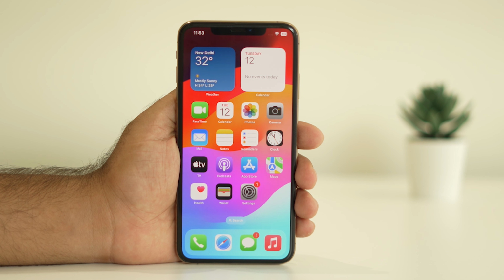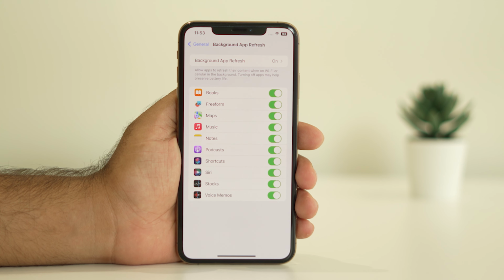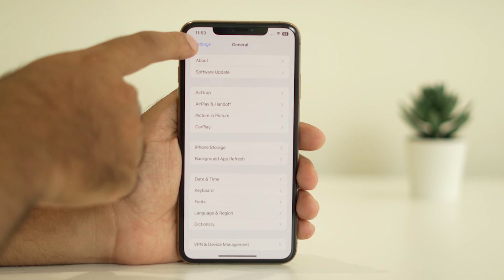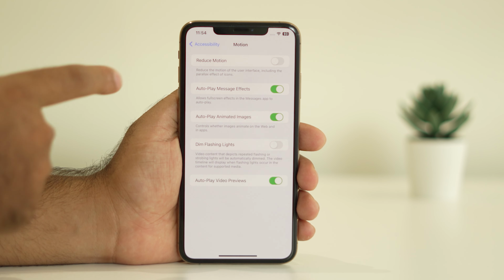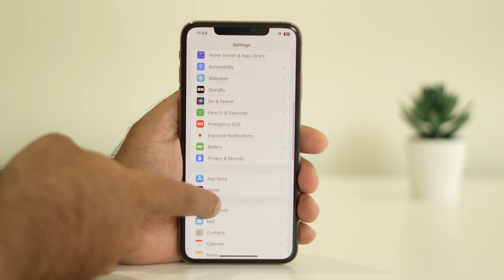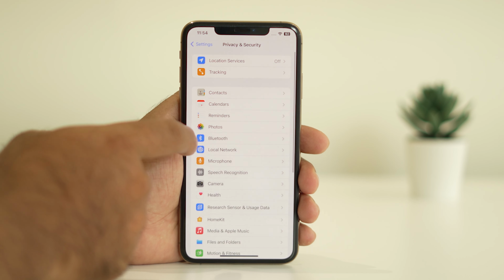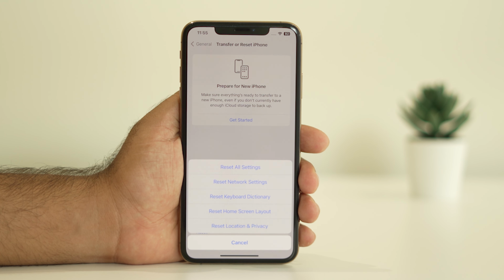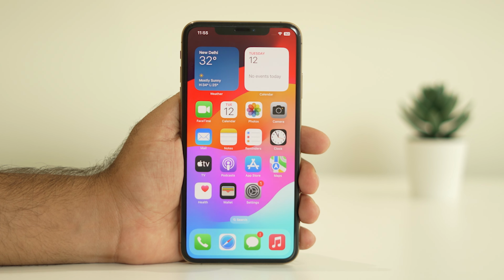How to Fix Internet Slow After iOS 17 Update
In this video, I Will show you How to Fix Internet Slow After iOS 17 Update. Many people started facing this issue after iOS 17 Update. Check out this video, to Fix it.

THIS VIDEO ALSO ANSWER FOLLOWING QUESTION:
How to Fix Internet not showing in iOS 17 Update
How to Fix No internet after iOS 17 Update
How to Fix iOS 17 issues